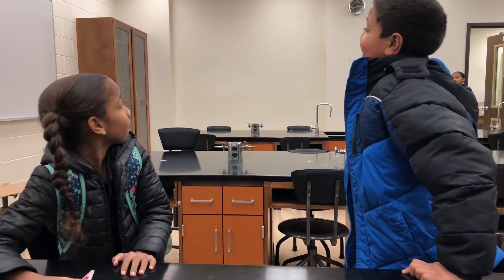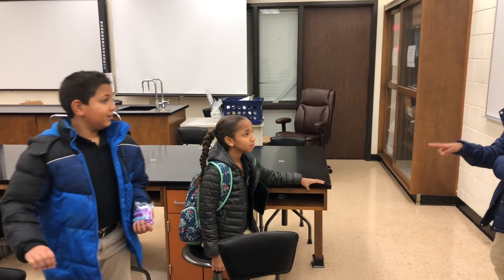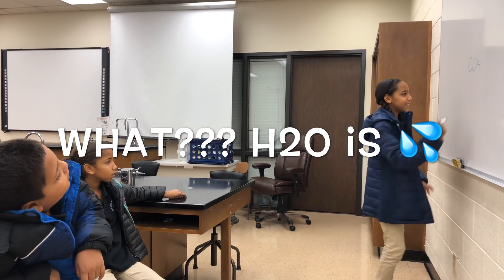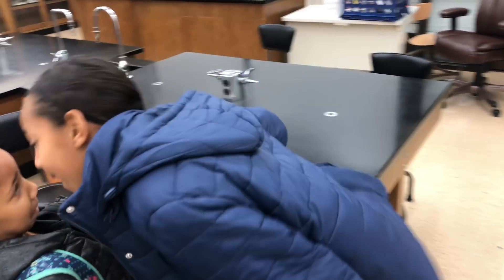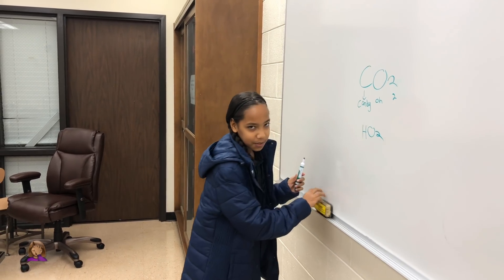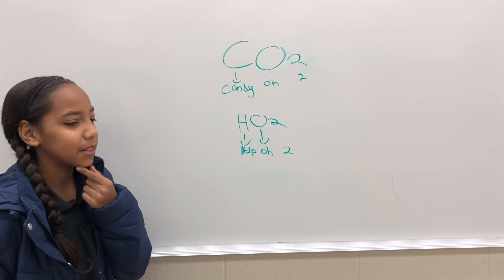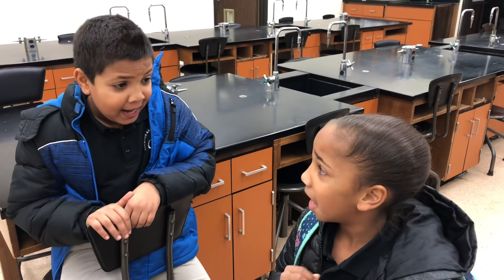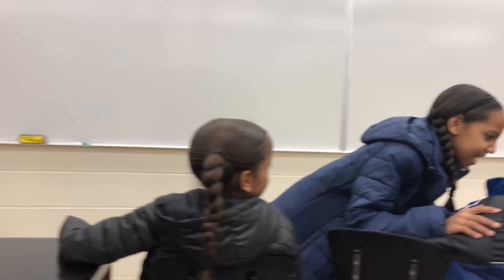AWESOME Elephant Toothpaste Experiment!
Janaia and Jordon are dreading going to Ms. Bub's science class. In class they are suppose to compare elephant toothpaste and volcano experiments. Mean Ms. Bub (played by Jasmyn) doesn't know much about science (although she is a science teacher). Watch them compare elephant toothpaste and volcano. Let us know which experiment you liked better.